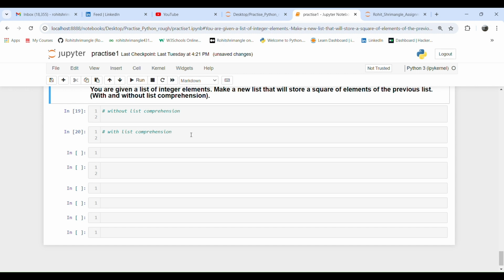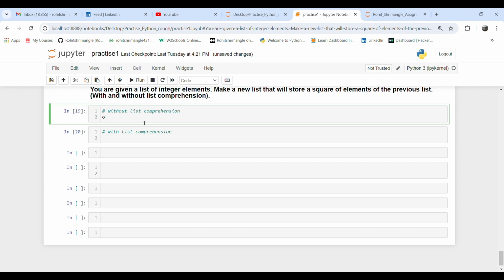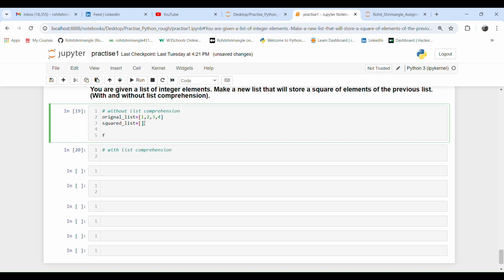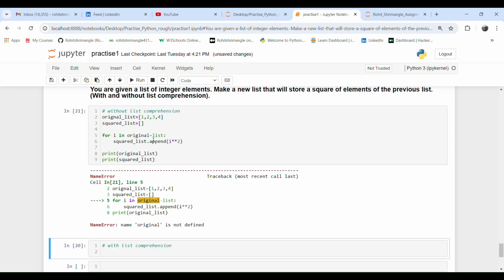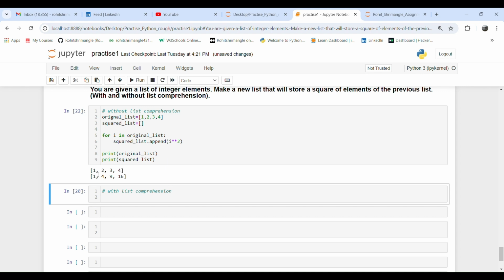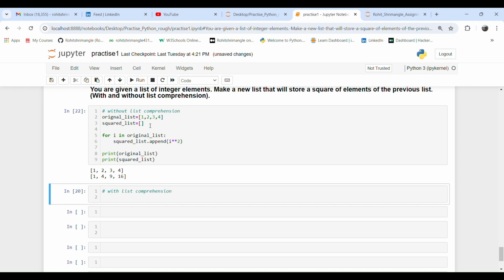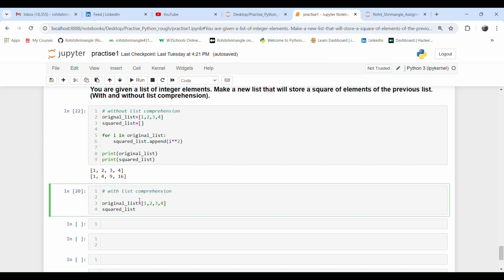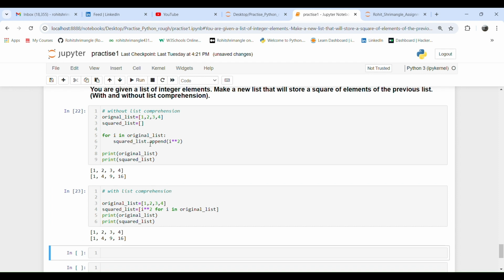List Comprehension | Without List Comprehension | Interview Questions | Solve in Easy Way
Solve: You are given a list of integer elements. Make a new list that will store a square of elements of the previous list. (With and without list comprehension).